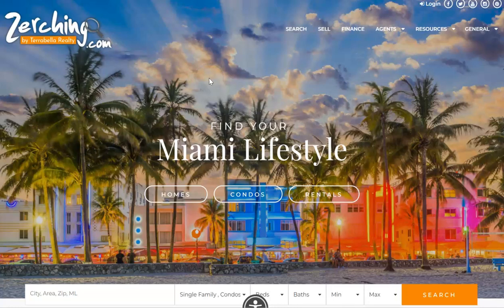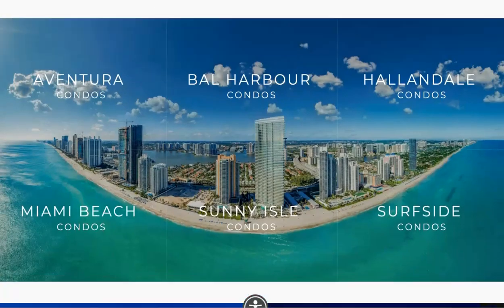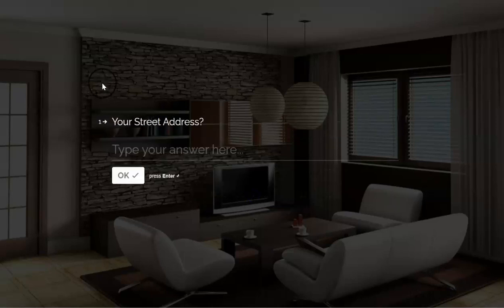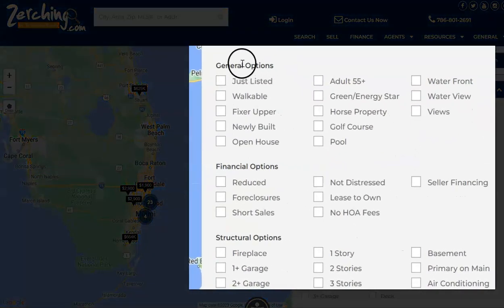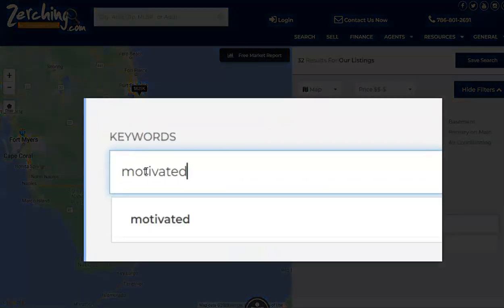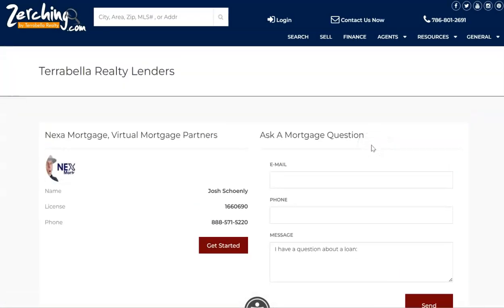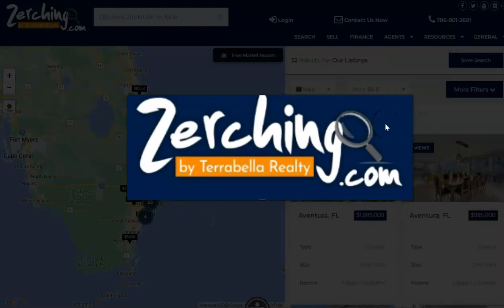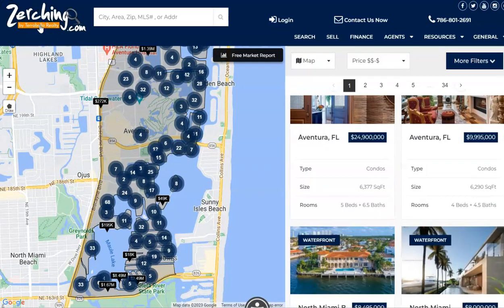Zerching com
Better Search, Expanded areas